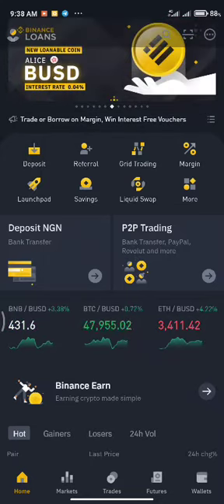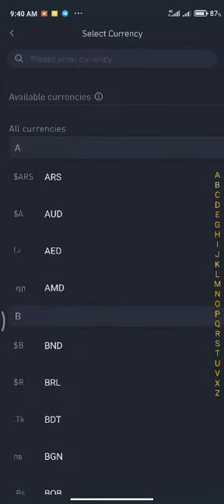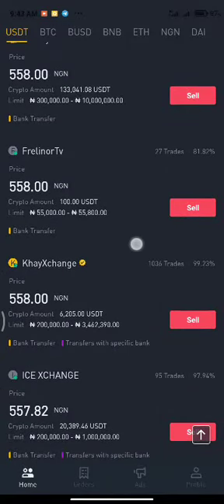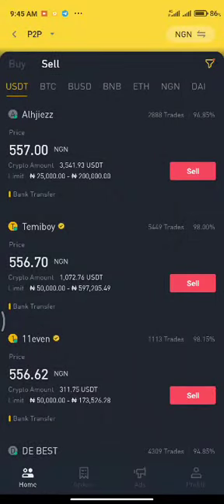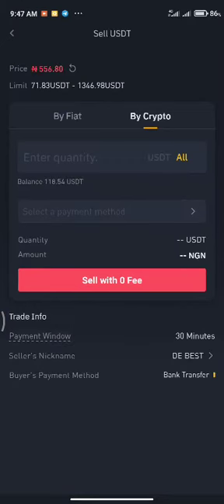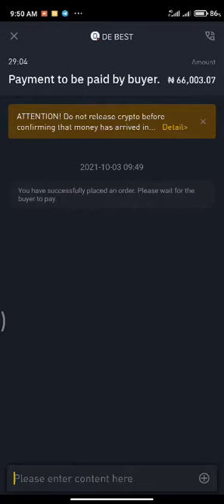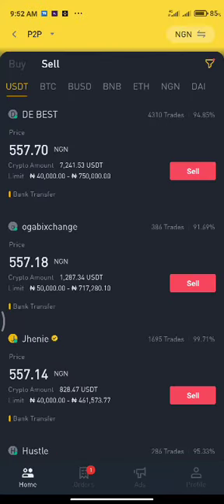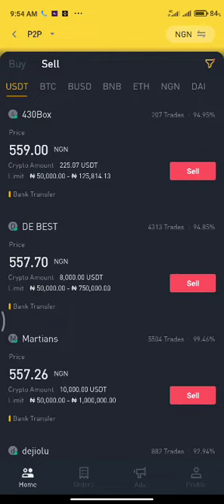how to buy and sell crypto on binance p2p (withdraw crypto to your bank account )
this video will be showing you step by step guide on how to withdraw from your crypto account into your Nigerian bank account using the binance p2p